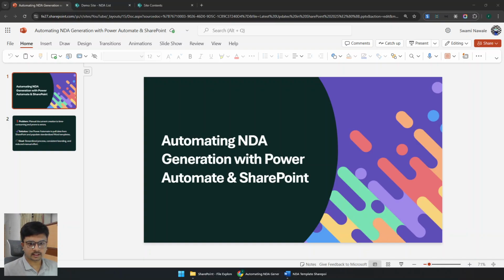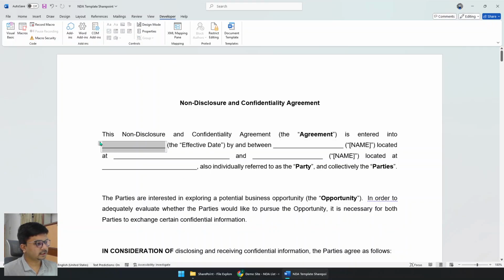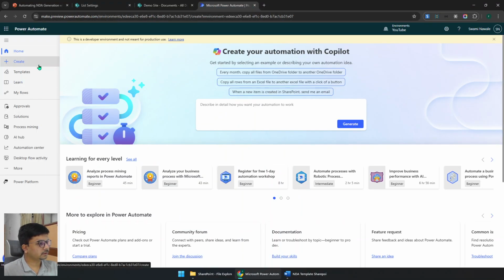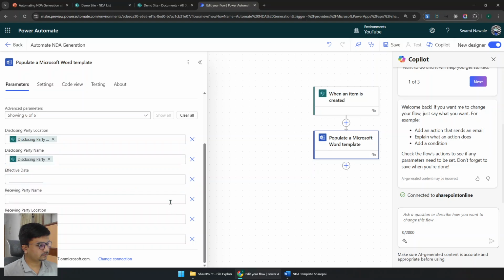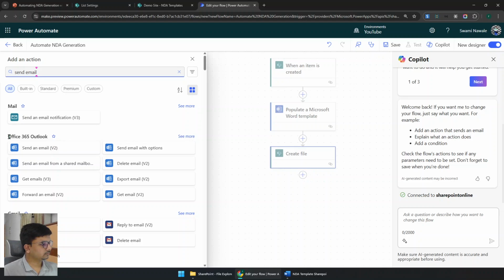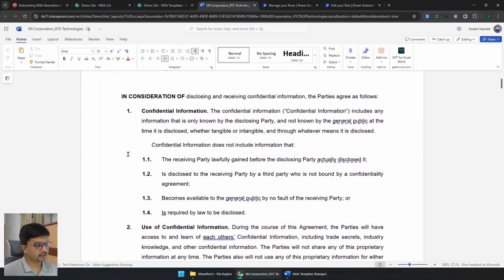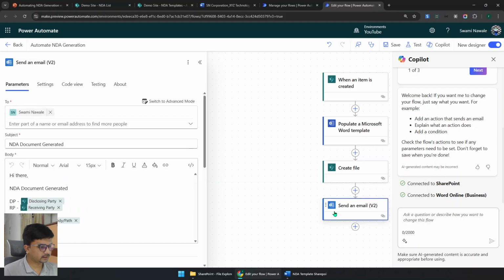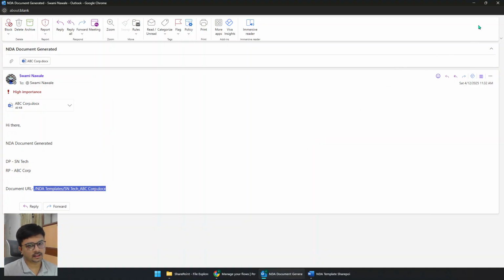Populate Word Template From SharePoint List - Generate NDA Template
In this tutorial, I’ll show you how to populate Word templates automatically from your SharePoint list. By leveraging Microsoft Power automate, we’ll build a dynamic workflow that pulls data straight from SharePoint into your Word documents. This approach not only improves efficiency but also reduces errors and keeps your team aligned.